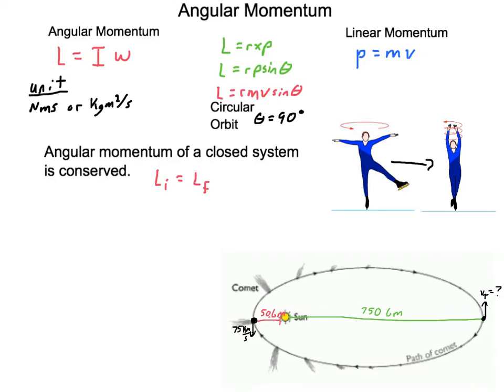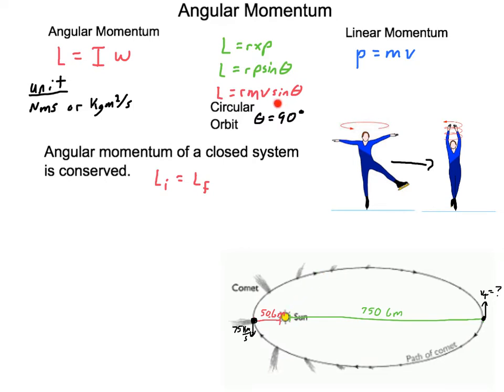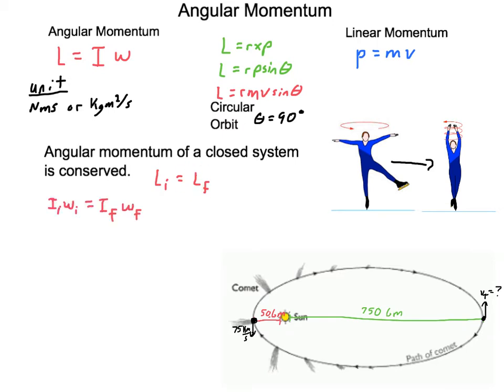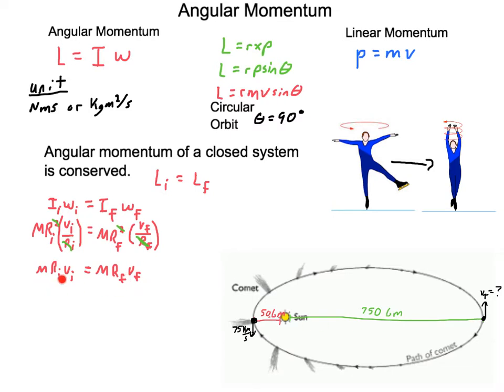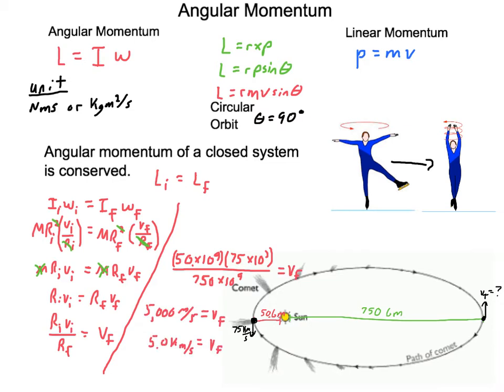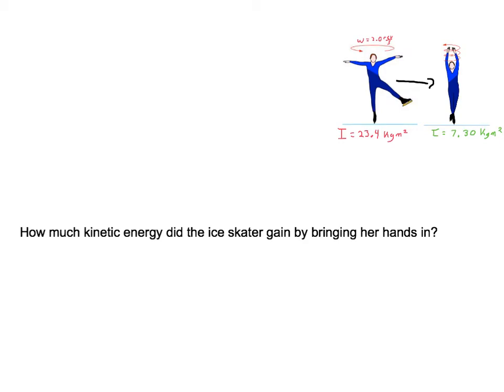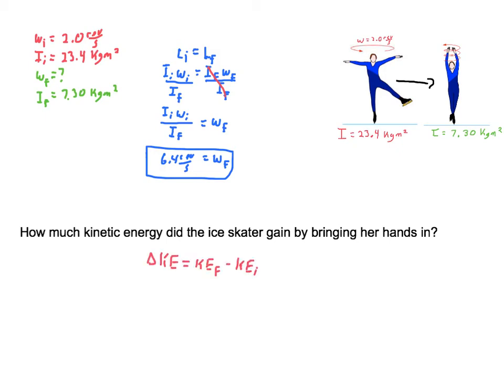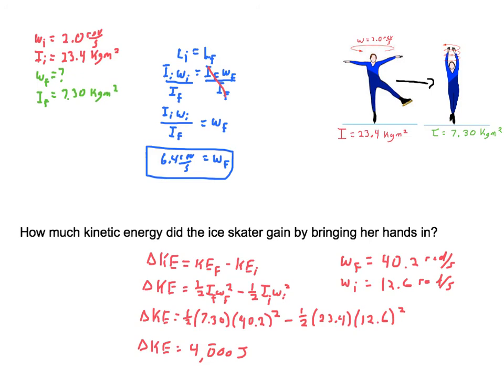Conservation of Angular Momentum